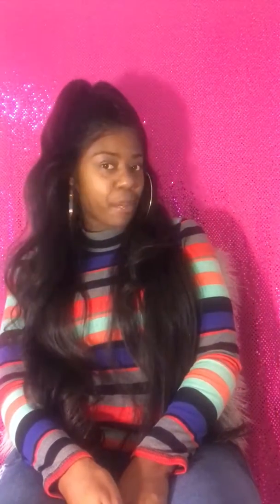30 days of tea on this kendras boutique hair